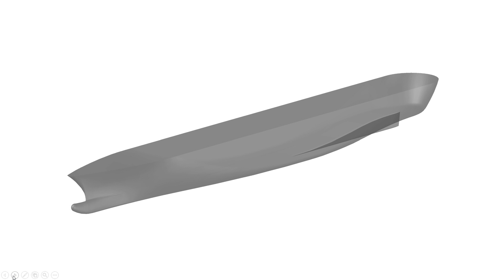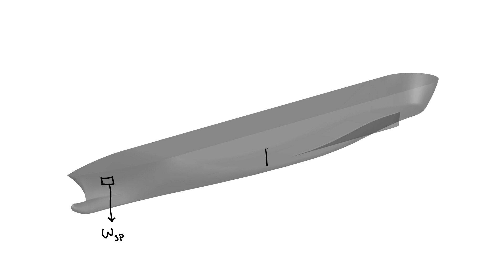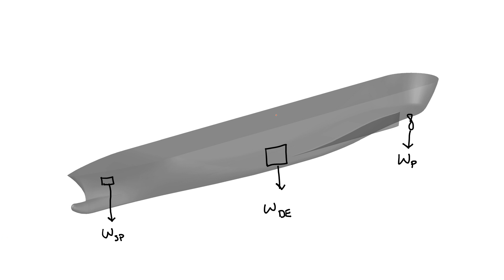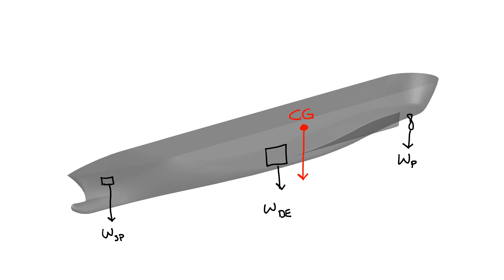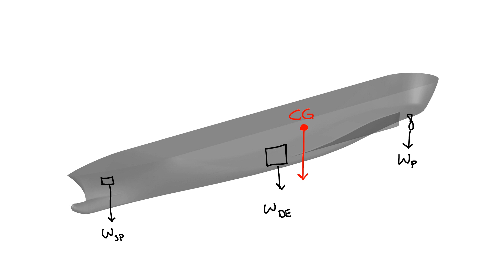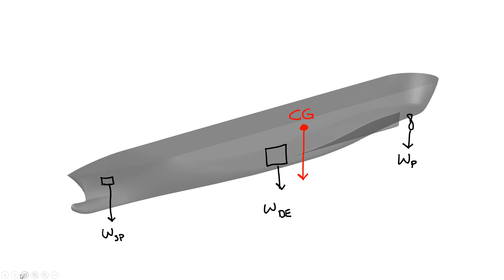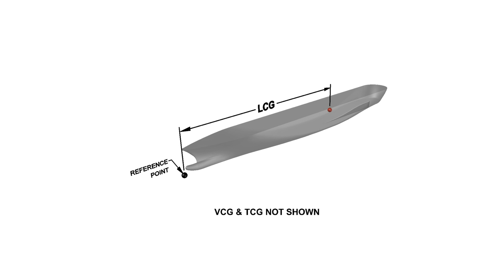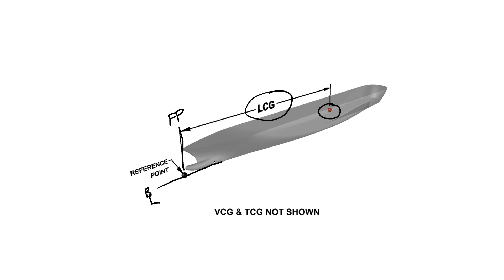Tutorial Video - Center of Gravity Introduction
Tutorial video for introducing center of gravity for the Boat Design Competition, an annual steel boat competition for high school students hosted by The Apprentice School SNAME chapter of Newport News Shipbuilding